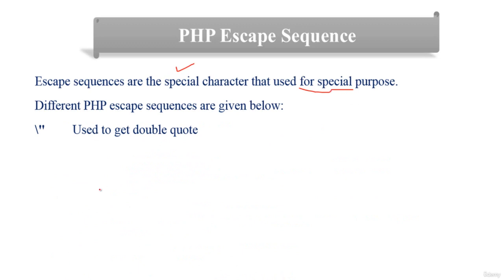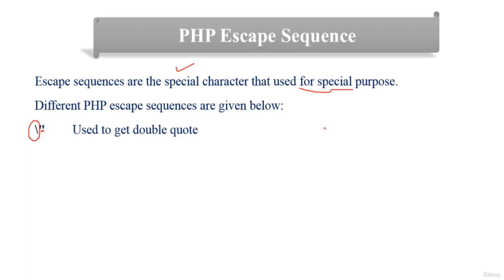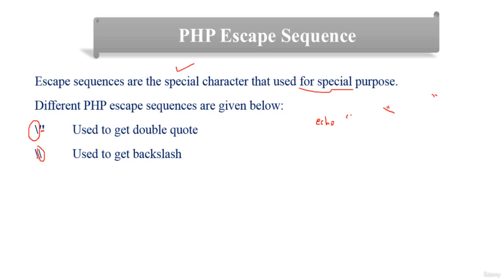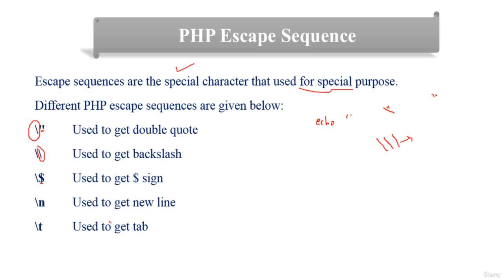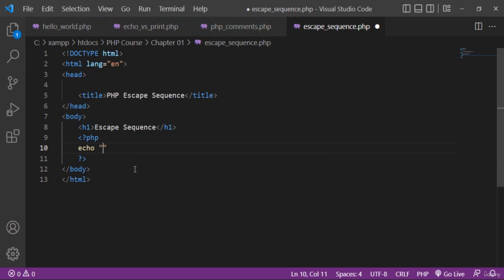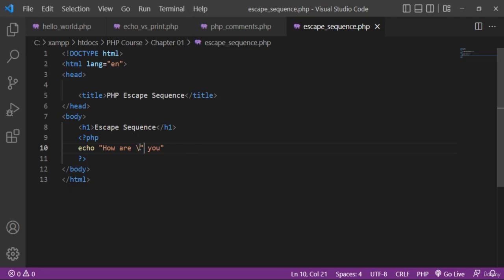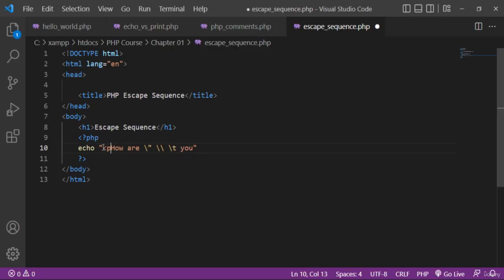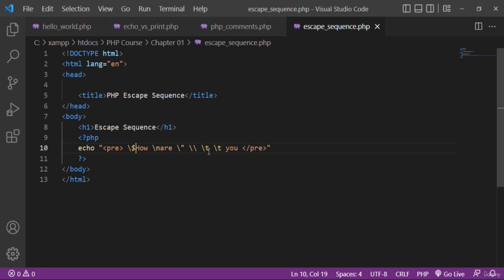8 PHP Escape Sequence